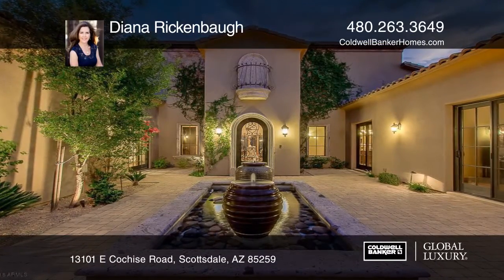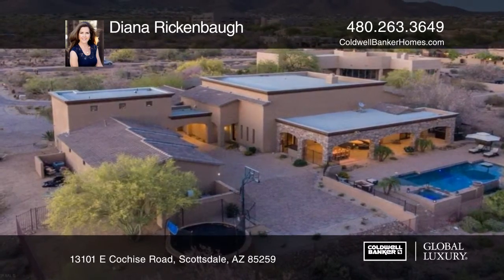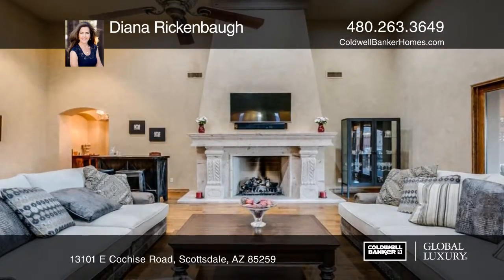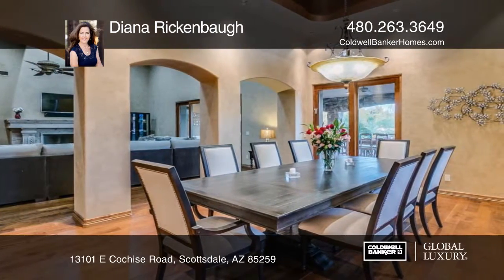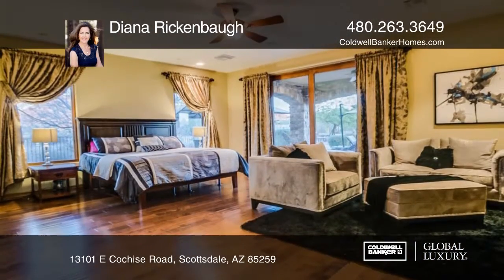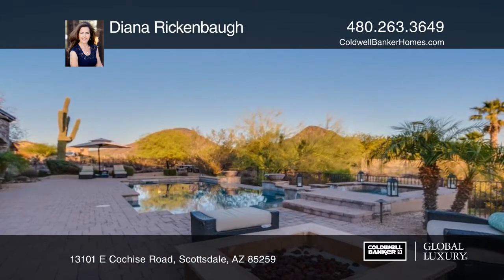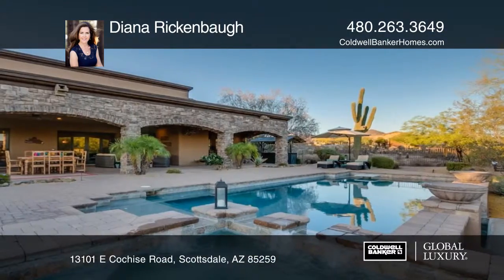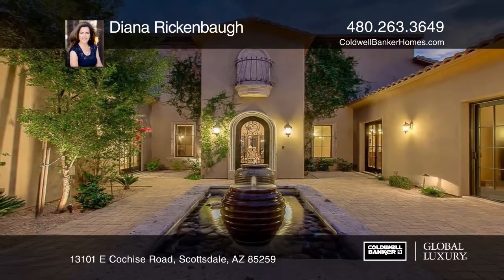13101 E Cochise Road Scottsdale, AZ | ColdwellBankerHomes.com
13101 E Cochise Road, Scottsdale, AZ

Enjoy elegant luxury and energy-efficiency in this stunning open-concept home featuring smart home technology and a guest house with a kitchen, bathroom, living areas and a private balcony with views. Entertain in the spacious living area with a roaring fireplace and fabulous wet bar opening to a fo